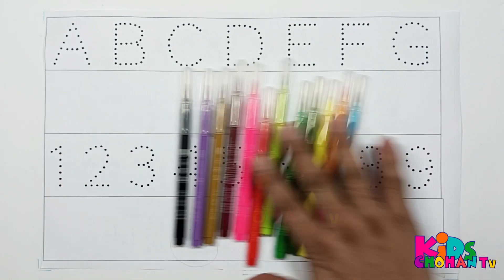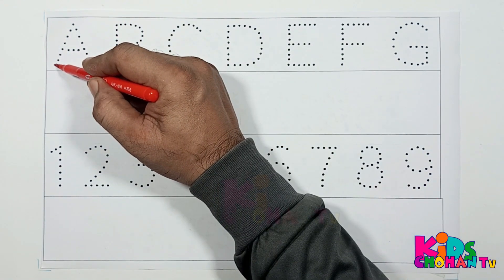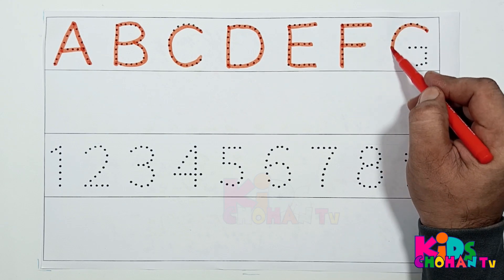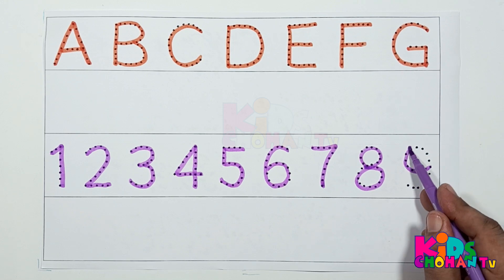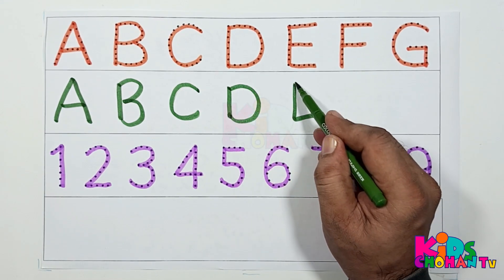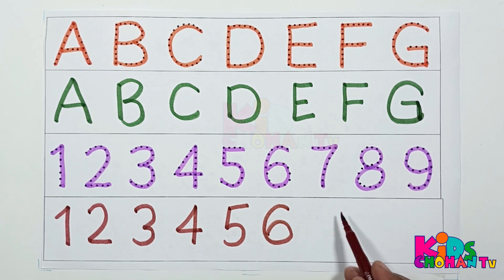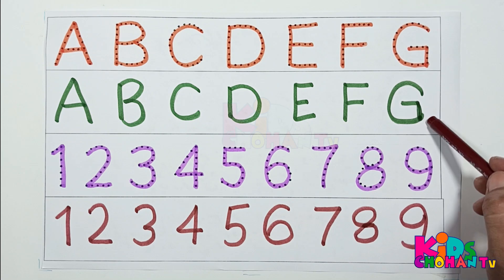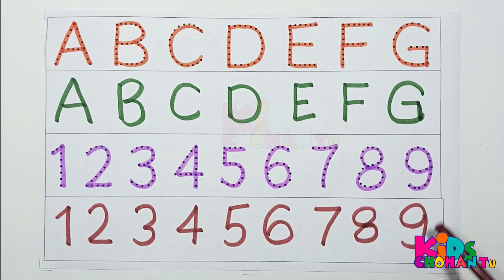Abc Dotted Tracing, English Alphabet Writing, Preschool learning abc alphabets kidschohantv 452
abc tracing and phonics
letters
abcd
abc nursery rhymes songs with lyrics and action
how to write capital letters
tracing dots for toddlers
learning abc for preschoolers
abcd for baby learning
toddler songs a for apple b for ball c for cat
uppercase and lowercase letters
super simple songs abc